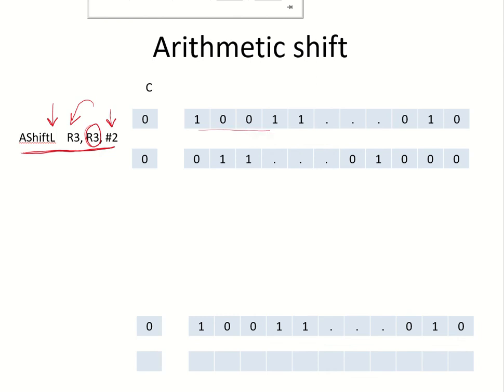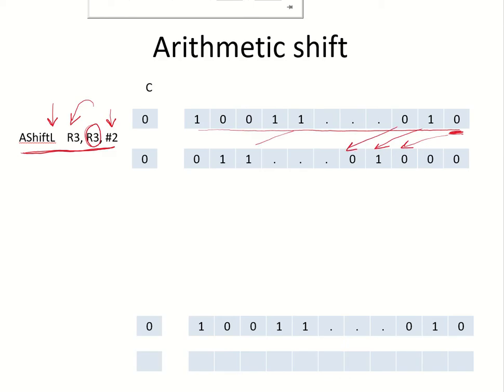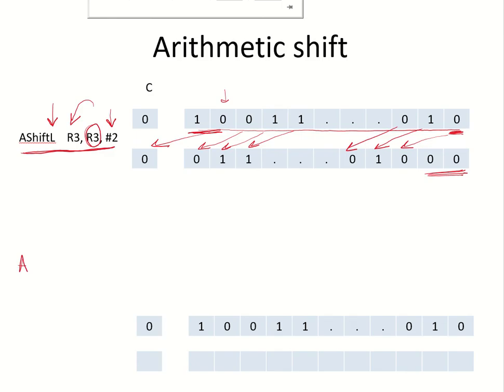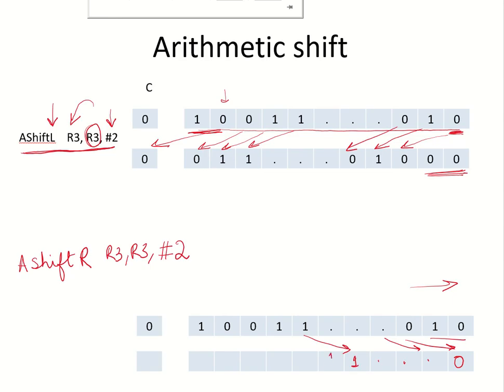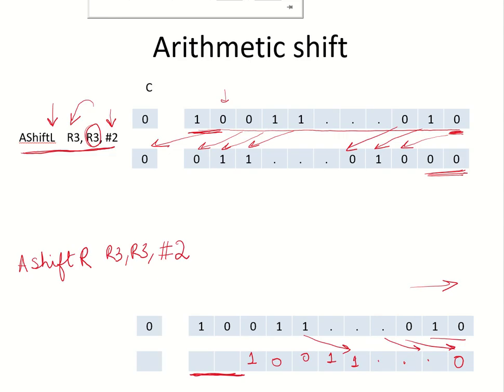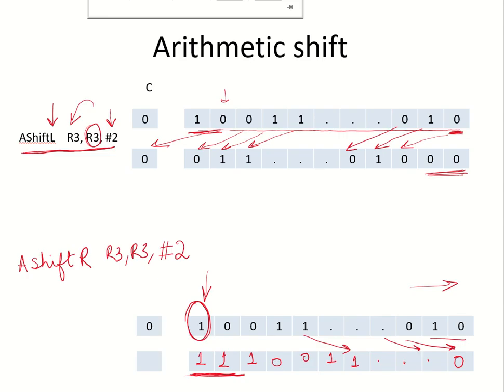CO26b - Arithmetic shift instruction